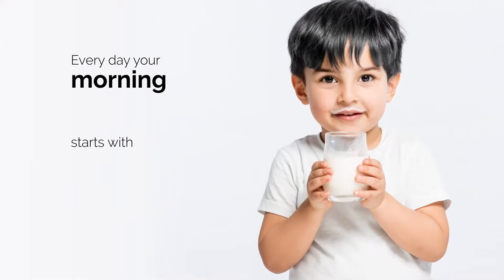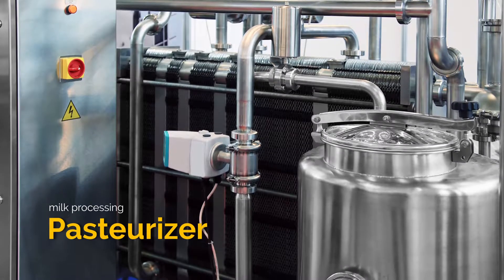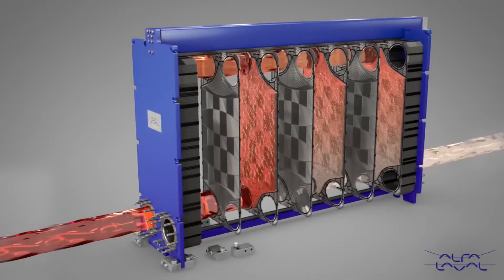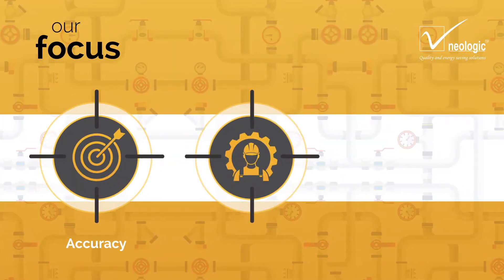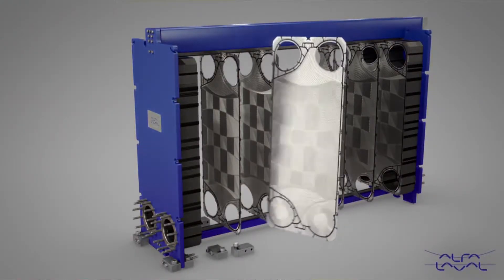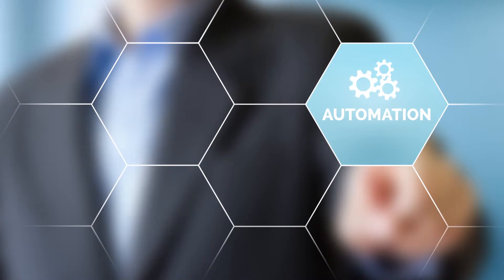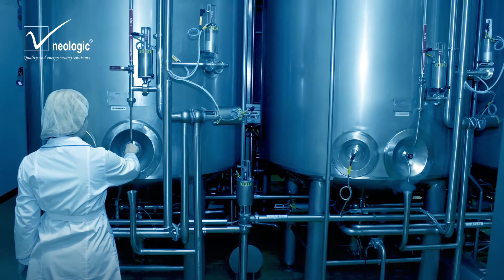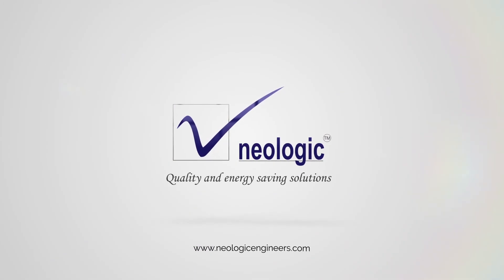How Milk Pasteurizer Works | Neologic Engineers Private Limited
'Pasteurizer Module' is fully automated and operator friendly. All required parameters can be accessed using supervisory passwords. Expansion chamber in Tubular Heat Exchanger' ensures the accuracy of heat exchange & also improves the product quality. Modular design ensures quick installations.

Applications - Milk Pasteurization, Cream Pasteurization, Curd Milk Pasteurization, Ice Cream Mix Pasteurization, Juice Pasteurization (Tubular Heat Exchanger)

Technical Features:
1) Regeneration efficiency – up to 93%
2) Precise temperature control within +/- 1 deg C
3) Safety against intermixing of pasteurized milk with raw milk & utilities
4) Flexible production capacities
5) Variation of flow during CIP / Pasteurization
6) PLC with touch screen operator interface

To know more about this please visit the following page on our